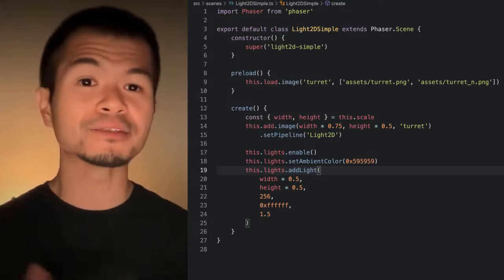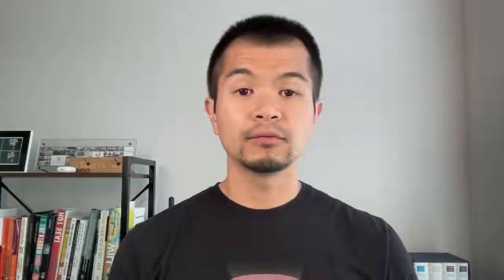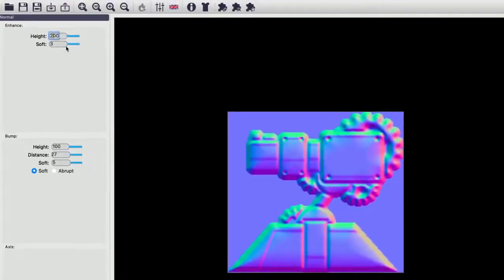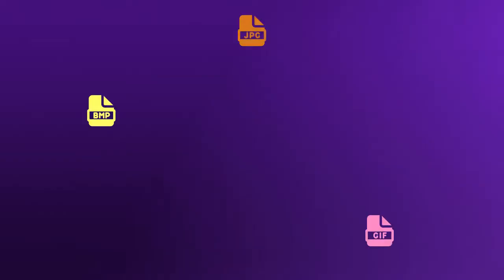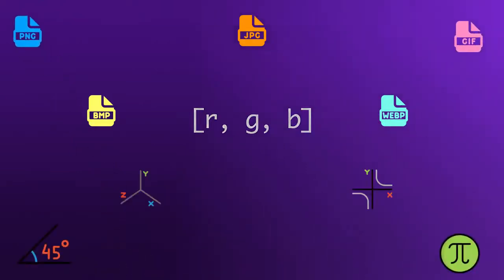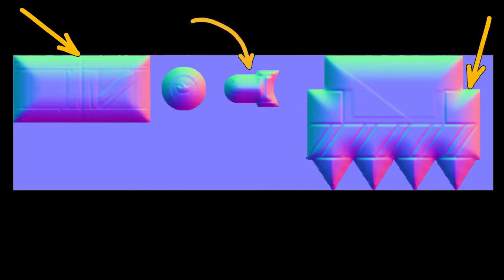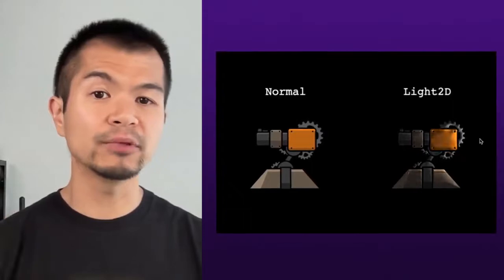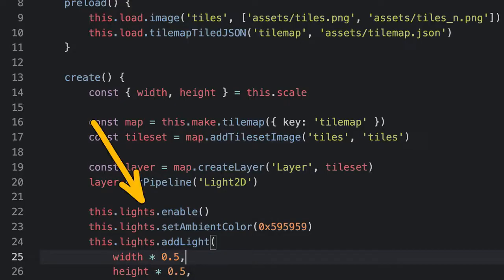I found a FREE tool for Normal Maps (easy to use)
Want to use 2D lights in your Phaser 3 game but not sure how it all works? You give Phaser a second texture called a normal map but what is that? and how do you create one? We'll answer all those questions in this video!

Want to learn more about using TypeScript with gamedev? We have a free book that teaches you how to create an Infinite Runner with TypeScript and Phaser 3.50+. Get it